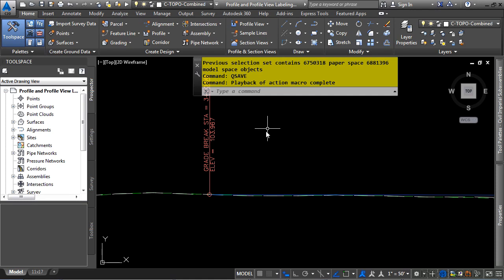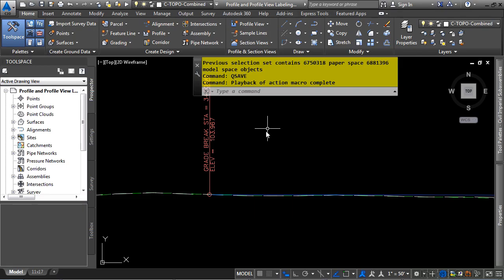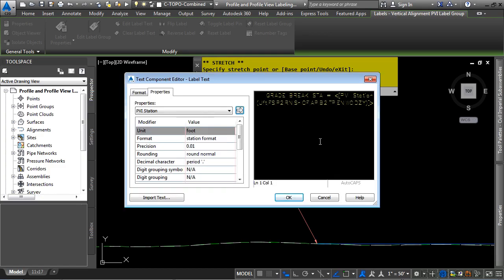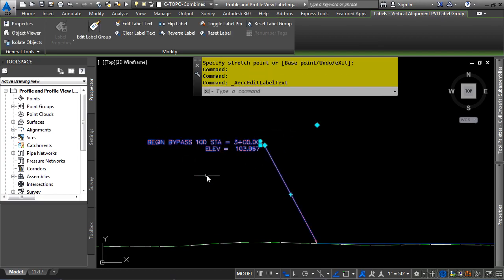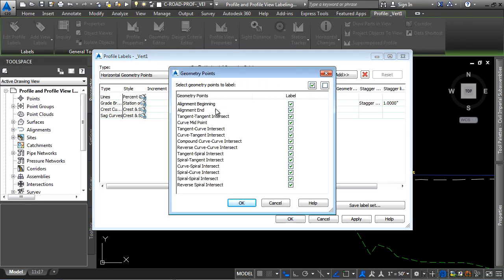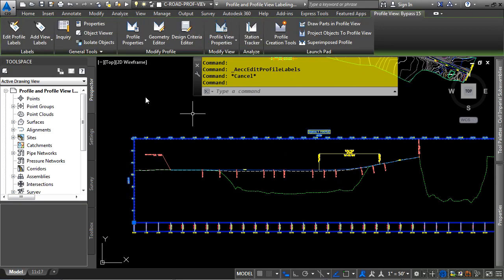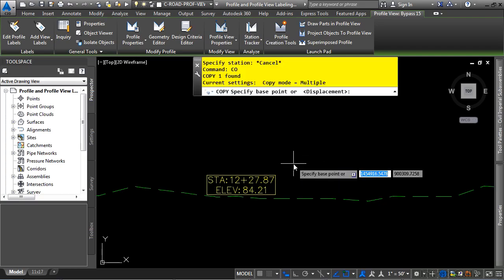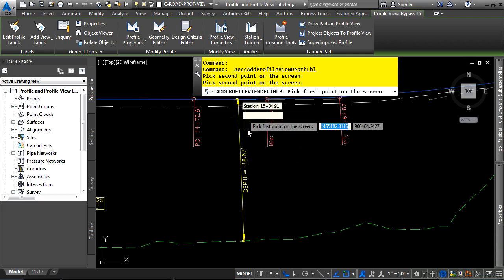08 05 Labelling Profile View